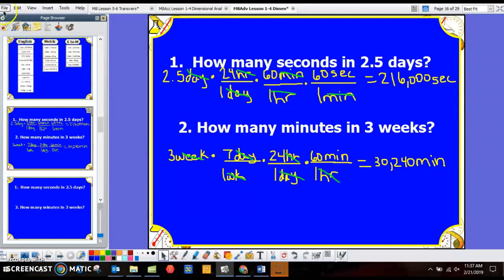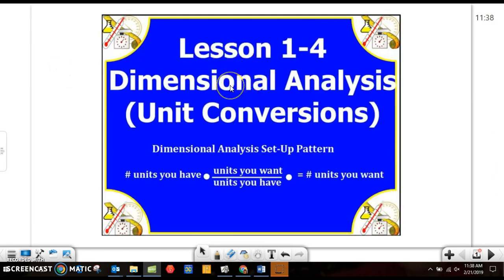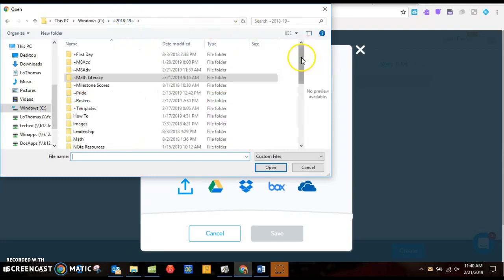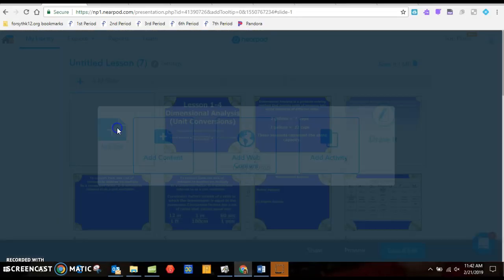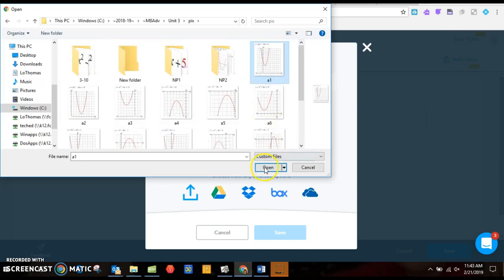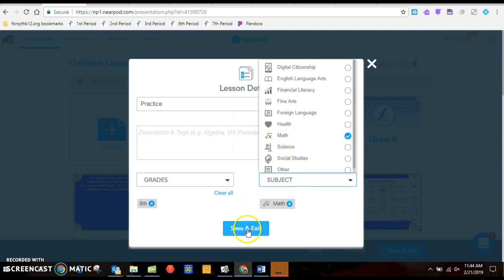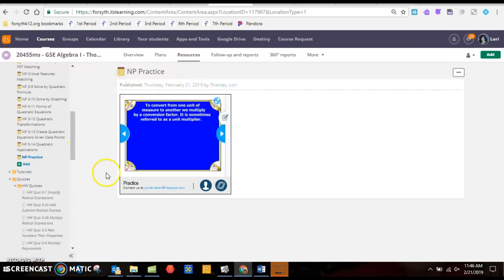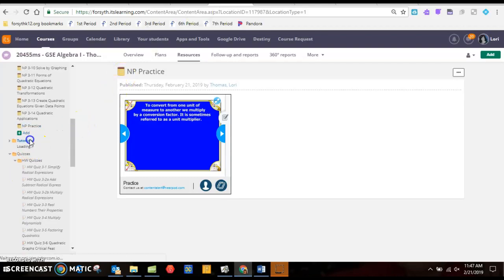Converting Flipcharts to pdfs in order to use in 3 different ways: Note 3, Nearpod, Slideshare.